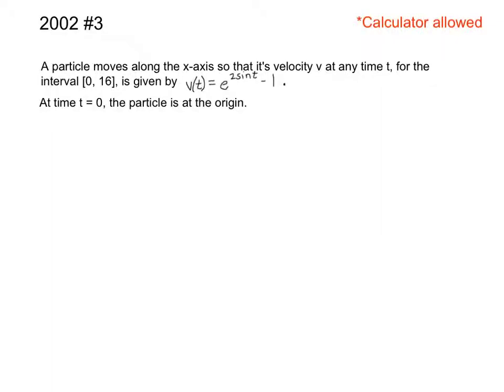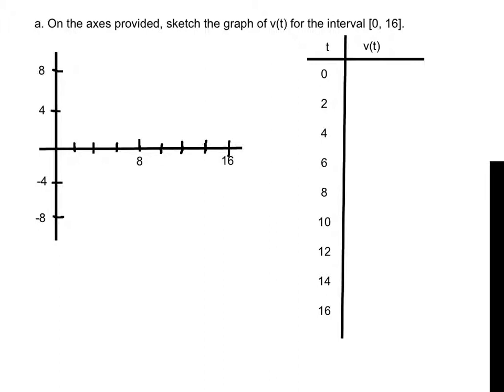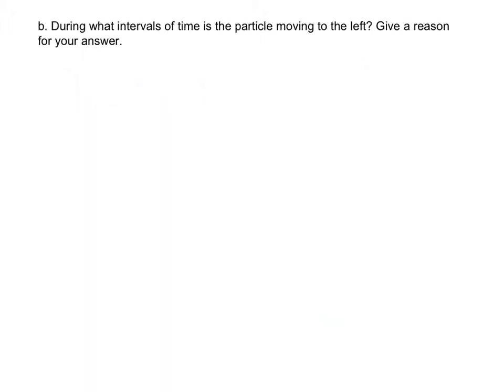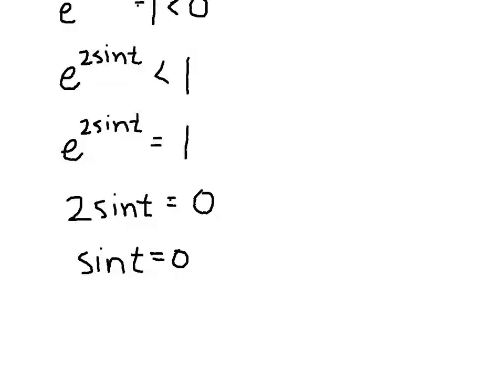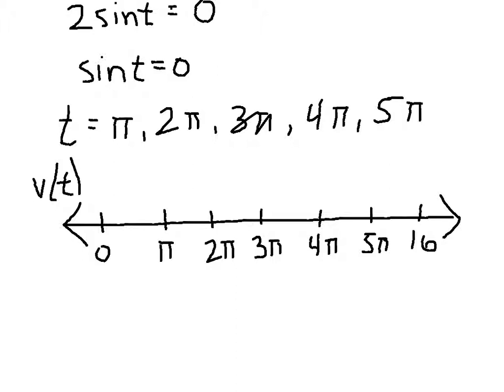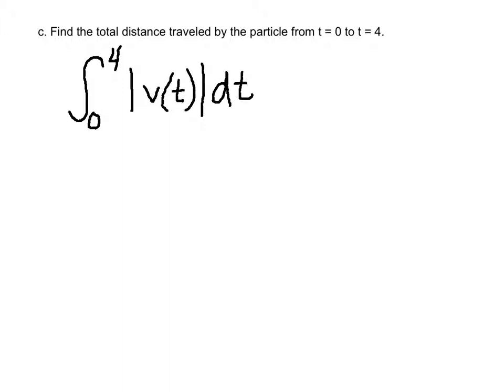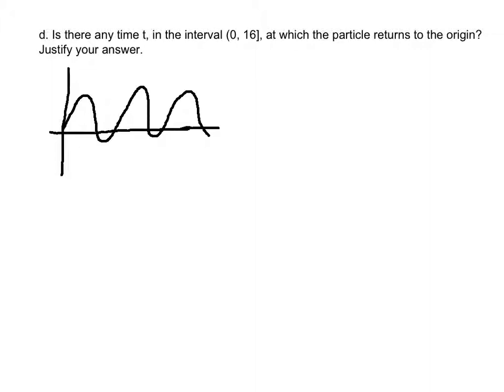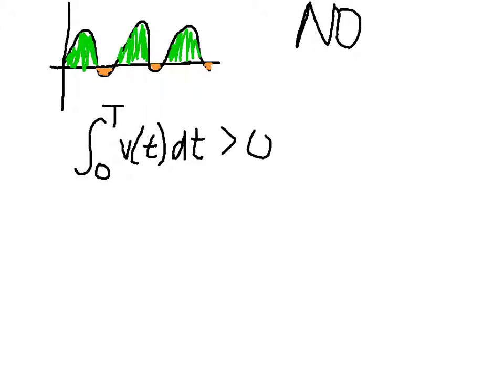AP Calculus 2002 #3 Tutorial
Tutorial through free response question number 3 from the 2002 AP Calculus AB test. By Kristin Edwards, Class of 2012